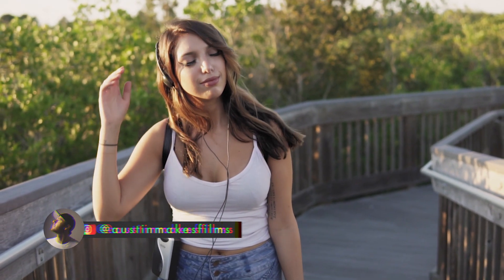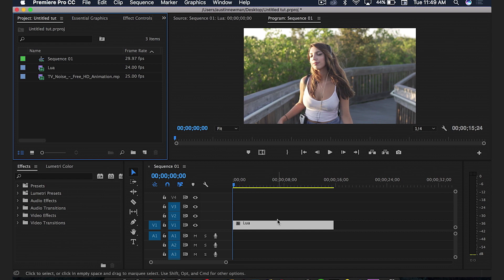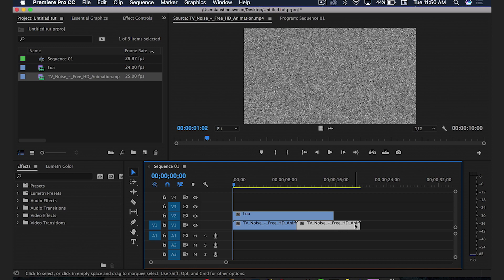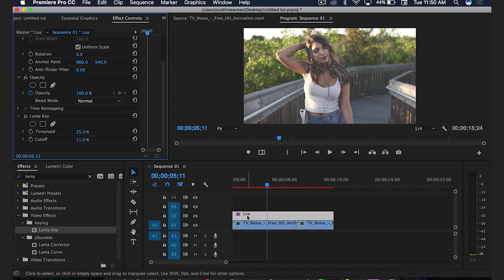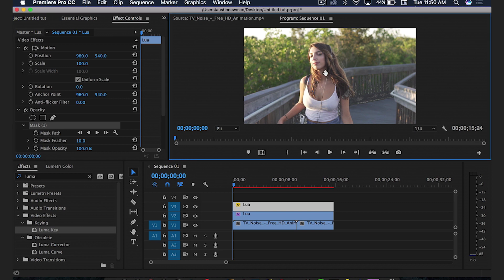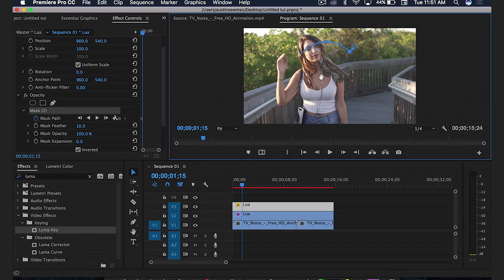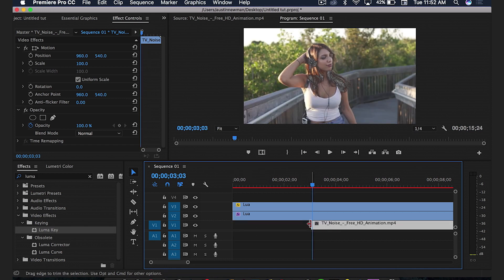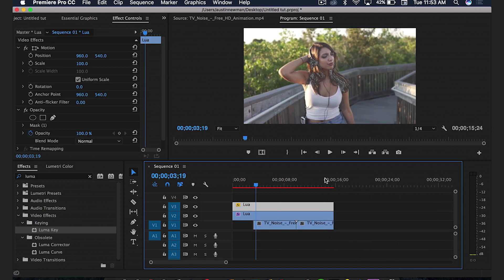AWESOME Retro TV Noise (music video effect) | Premiere Pro CC 2017 Tutorial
In this tutorial, we learn how to recreate those retro music video styles from the retro MTV effects in Adobe Premiere Pro CC 2017 using TV noise.

Thanks to Lua for appearing in the video, follow her on IG @luahills

Sony a6300

Picture Profile:
Cine4